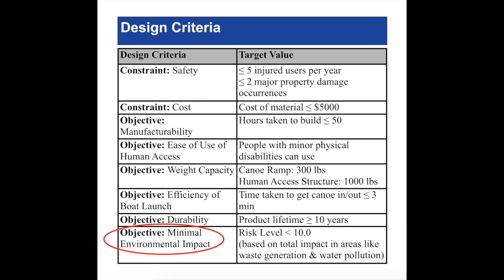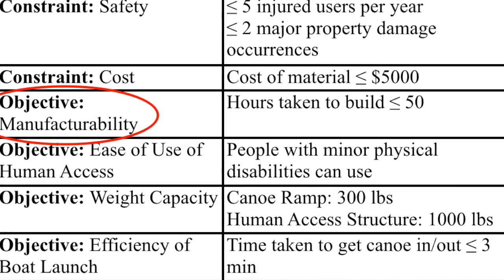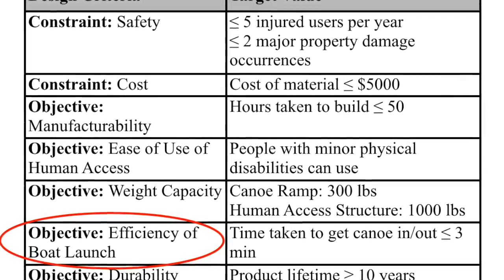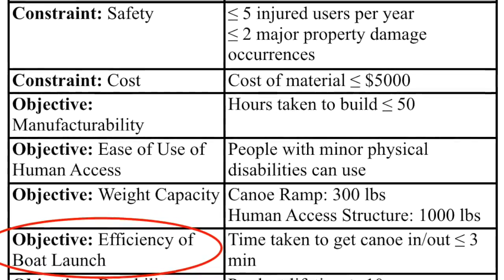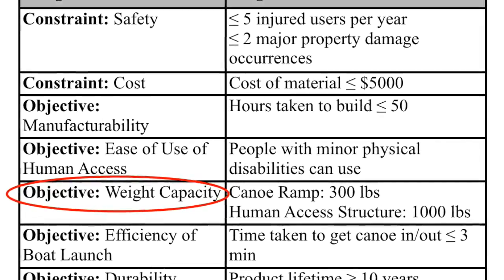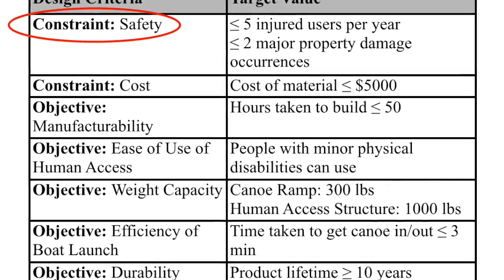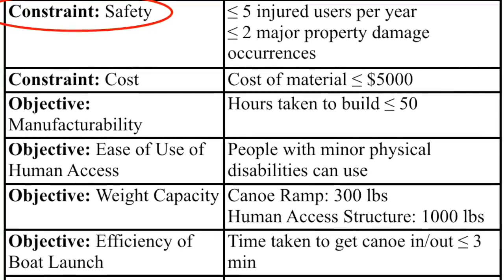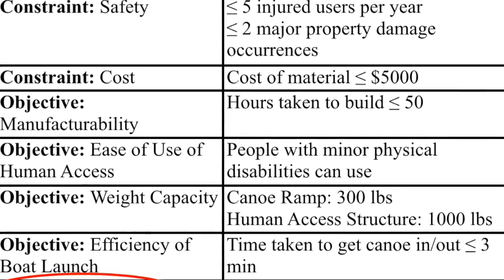Assignment13_Team10McIverFINAL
This video is about Assignment13_Team10McIver